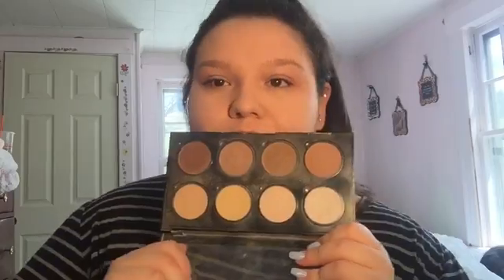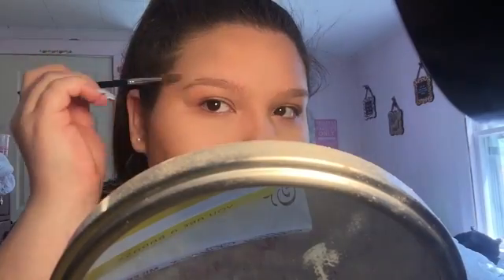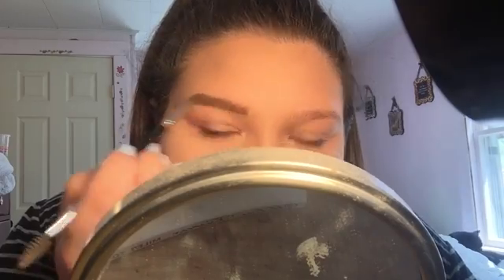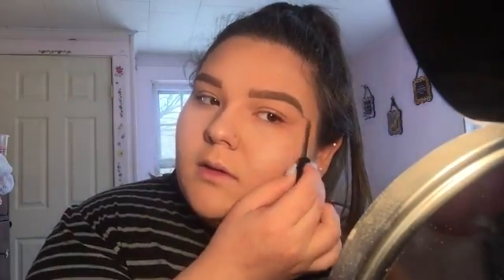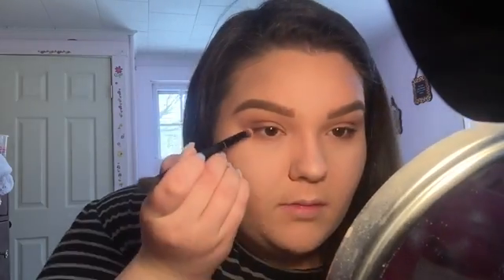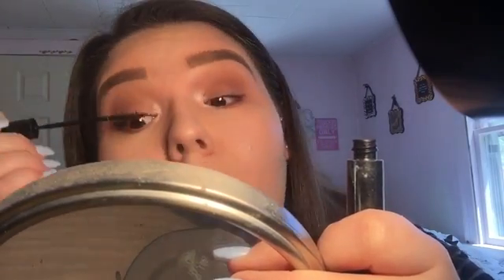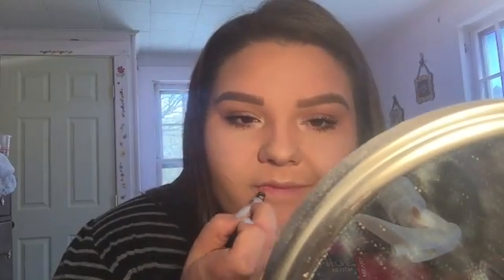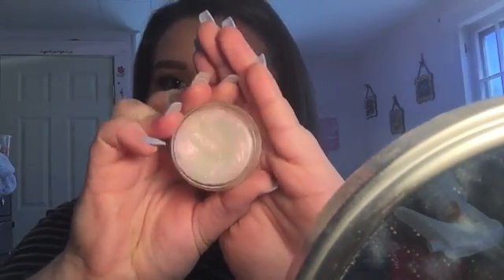Spring Makeup Routine